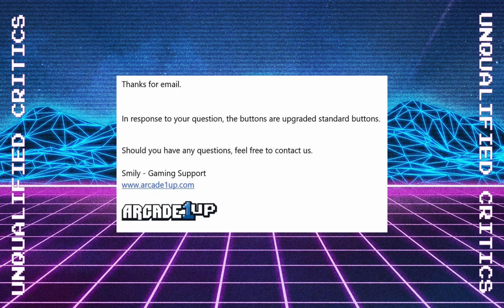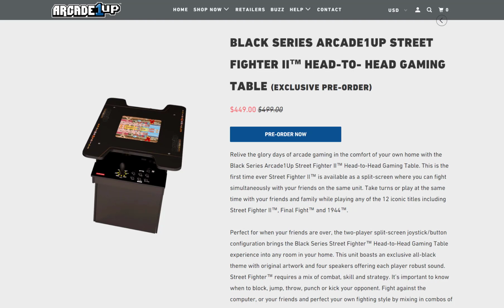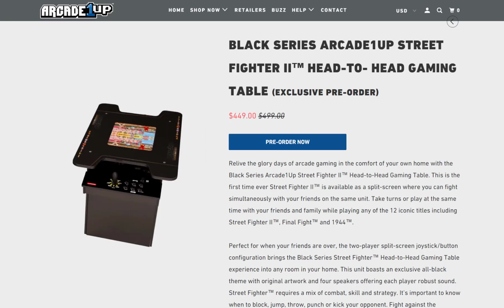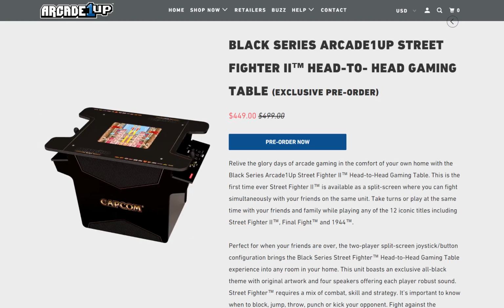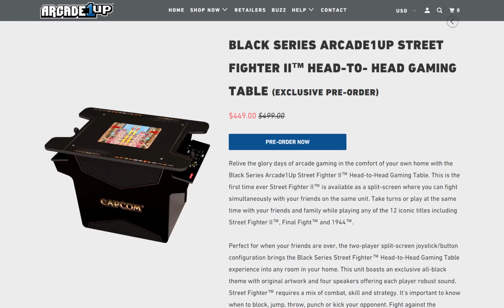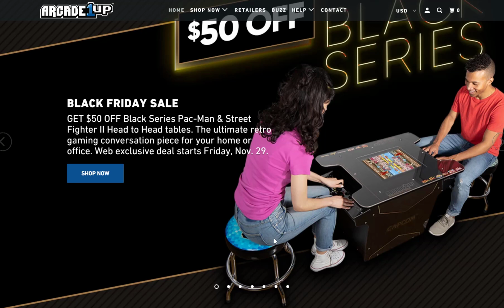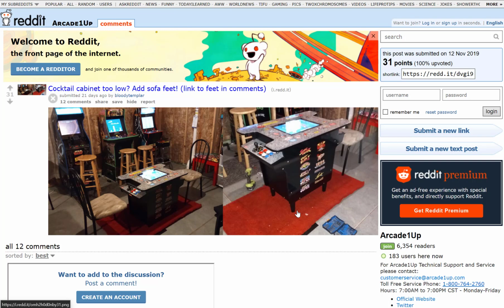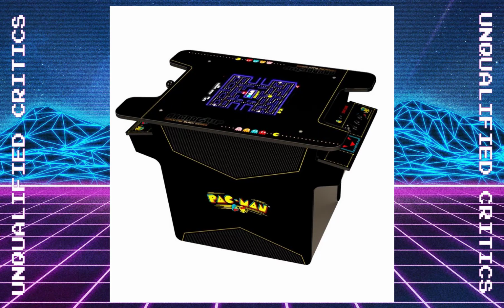Arcade1up News Special Edition Black Series Cocktail: Worth it?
We got a scoop on the key features from the Black Series (Street Fighter and Pac Man).
Riser solution for the cocktail cabinet